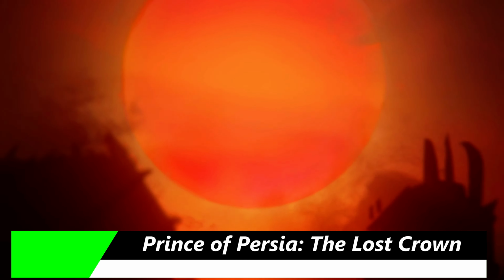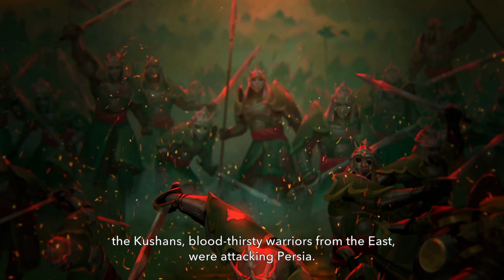Prince of Persia The Lost Crown Gameplay [Metroidvania Excellence]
Prince of Persia The Lost Crown Gameplay of this Metroidvania like take on the franchise within a 2.5D space. You'll explore various places gaining unique abilities to battle bosses, explore new areas & tackle the challenges within this mysterious place of time. Can you survive, face the trials & make it out in time?

Prince of Persia The Lost Crown Gameplay where you dash into a stylish and thrilling action-adventure platformer set in a mythological Persian world where the boundaries of time and space are yours to manipulate. Play as Sargon and evolve from sword-wielding prodigy to extraordinary legend as you master acrobatic combat and unlock new Time Powers and unique super abilities.

PrinceofPersia The Lost Crown Gameplay Review where you use your Time Powers, combat, and platforming skills to perform deadly combos and defeat time-corrupted enemies and mythological creatures.

Discover a cursed Persian-inspired world filled with larger-than-life landmarks and explore a variety of highly detailed biomes, each with their own identity, wonder, and danger. The ultimate best Prince of Persia The Lost Crown review and gameplay.

00:00 Prince of Persia The Lost Crown
10:00 No Commentary Gameplay.